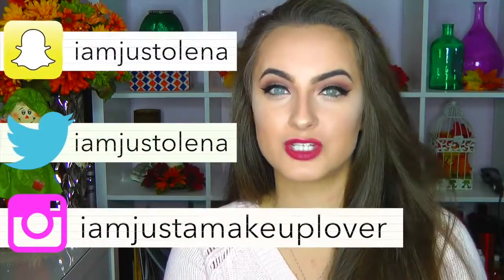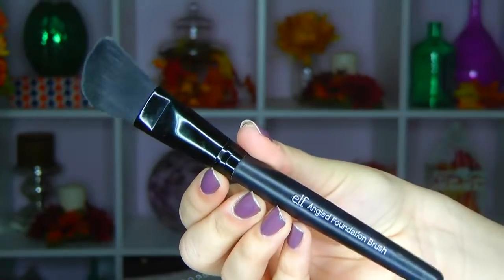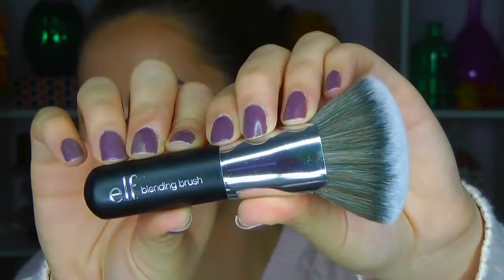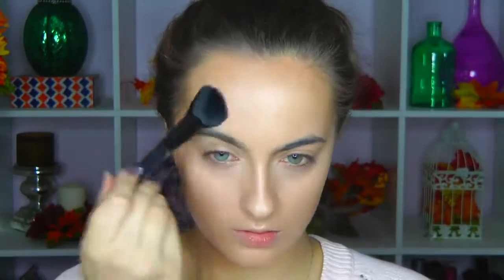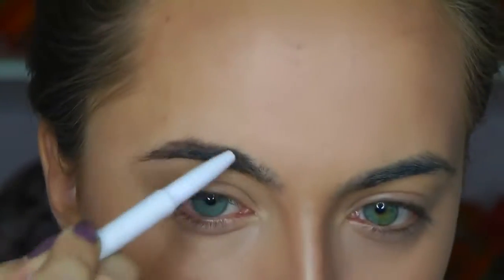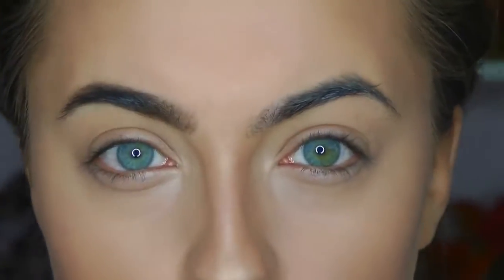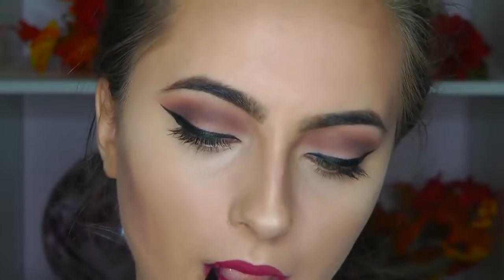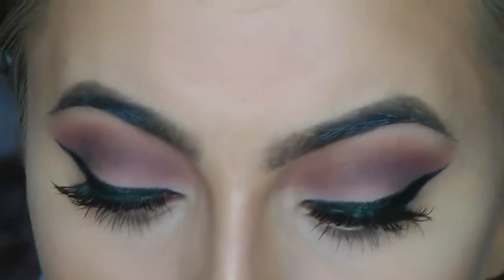Healthy breakfast ideas |ELF One Brand Makeup Tutorial | First Impressions+ Mini Reviews